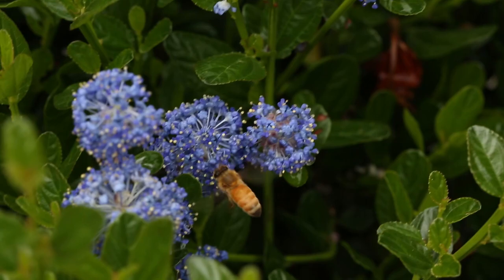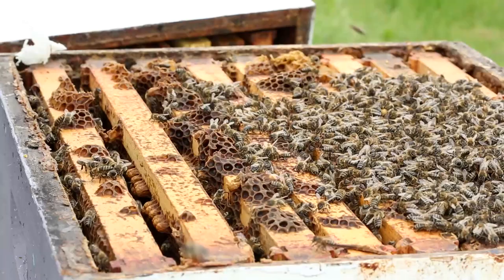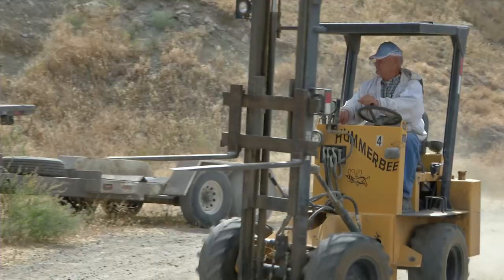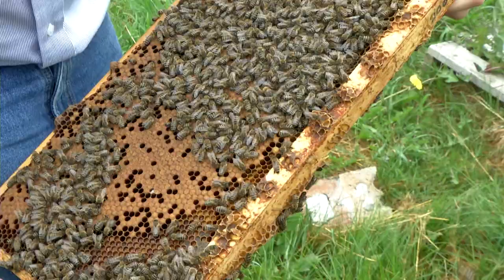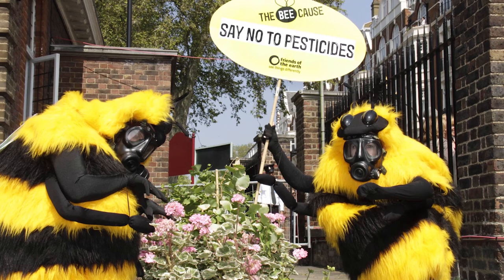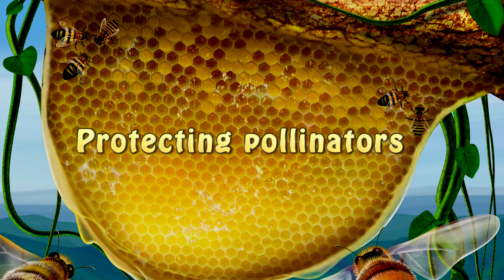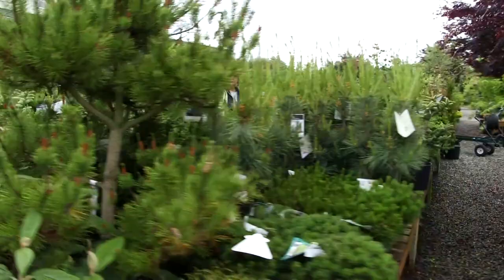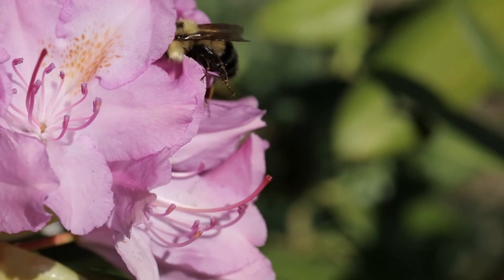Pollination and Protecting Pollinators